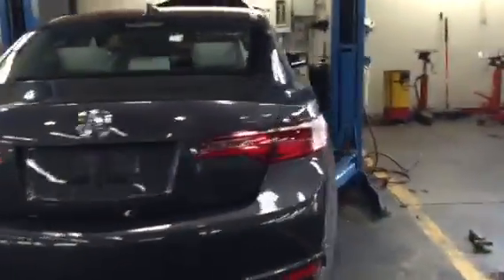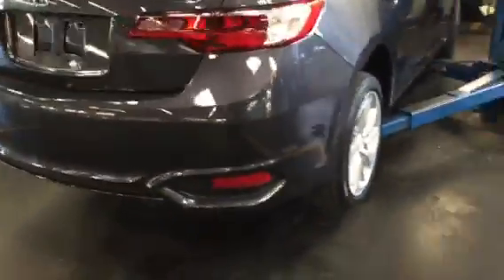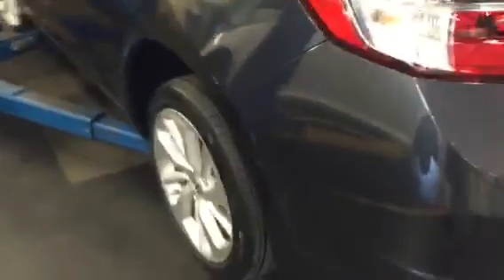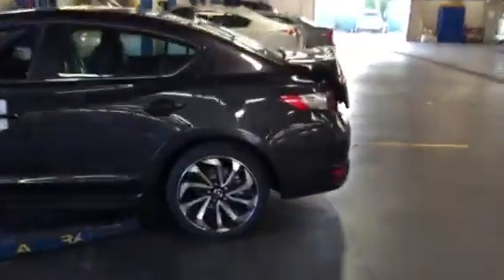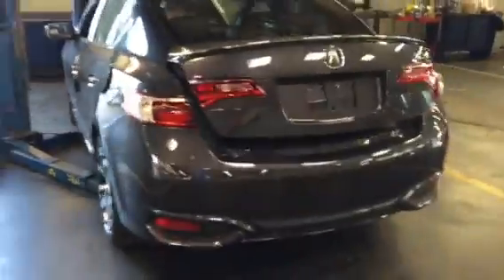2016 Acura ILX just came in for a few hours